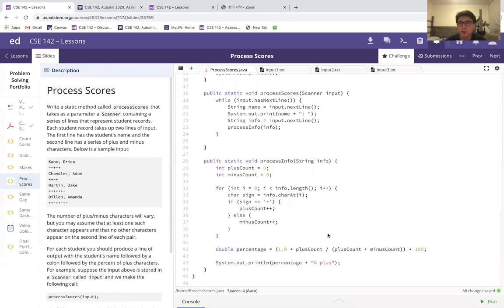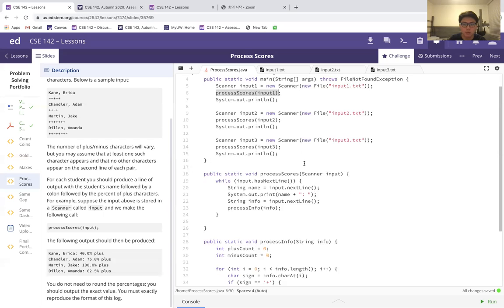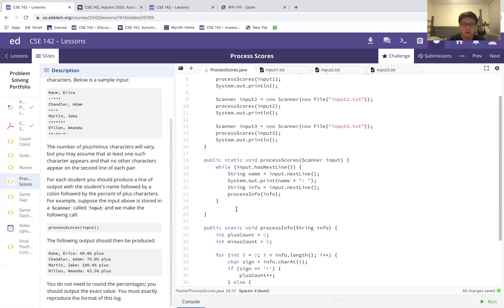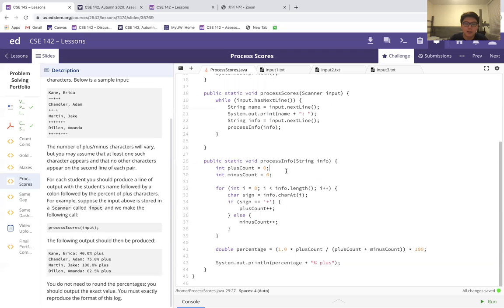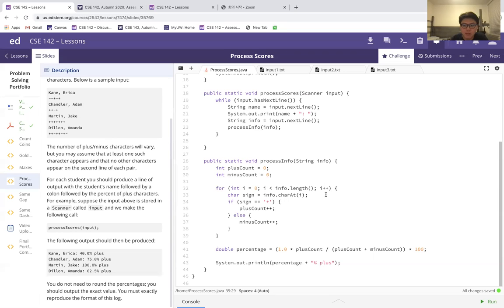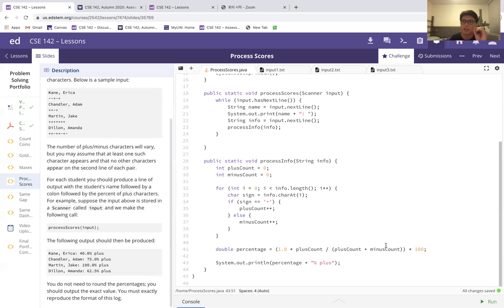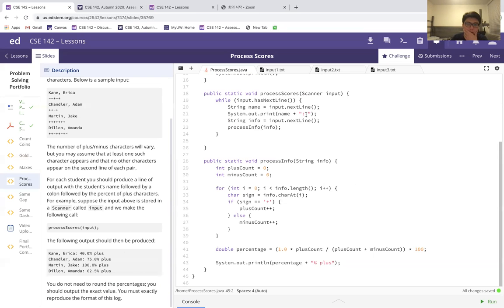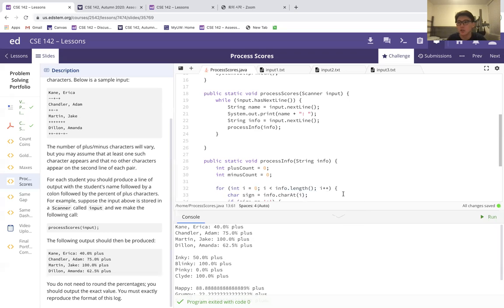Process Scores. CSE 142. Hoon Yu